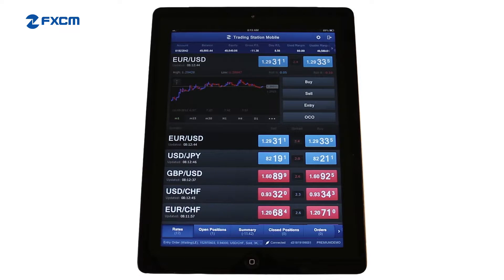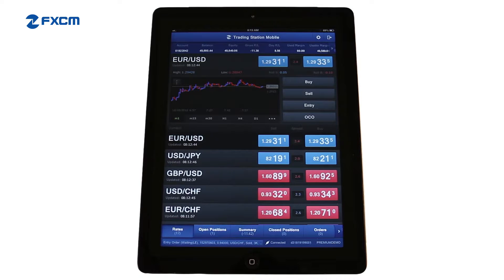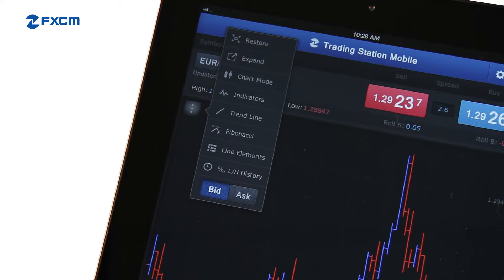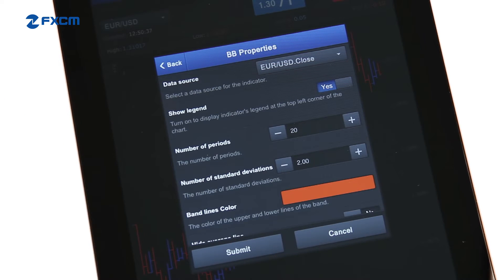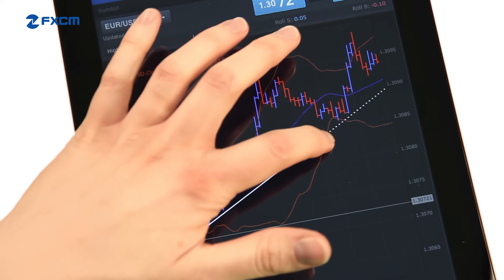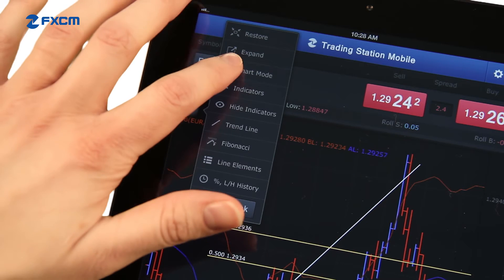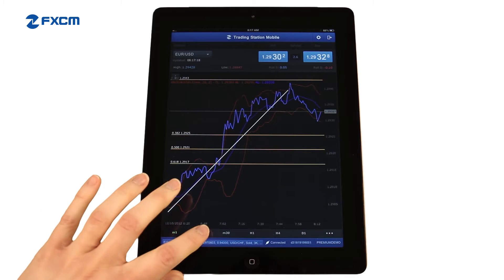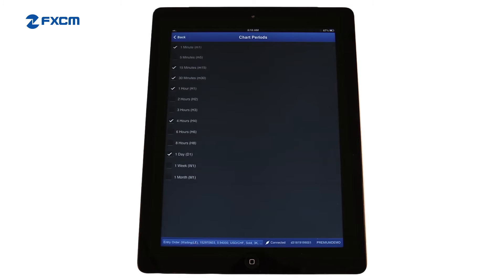Opening & Editing Charts | FXCM Trading Station Mobile